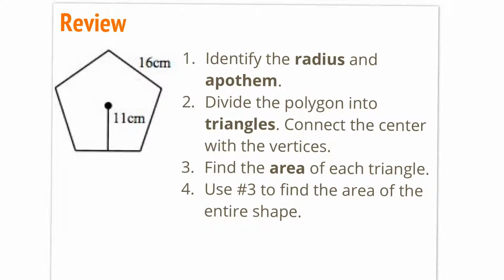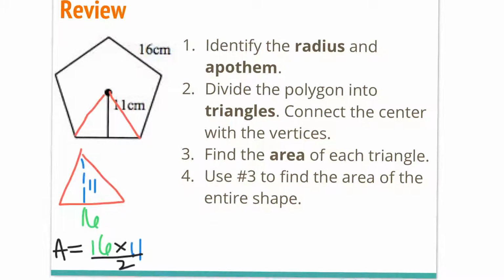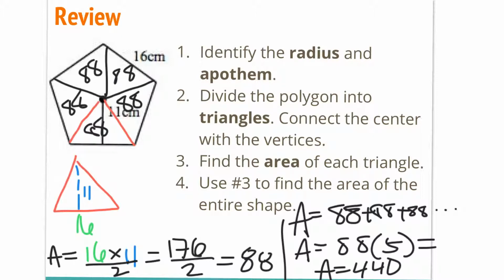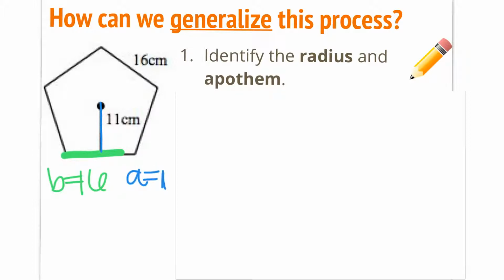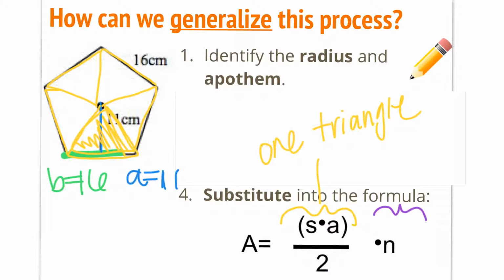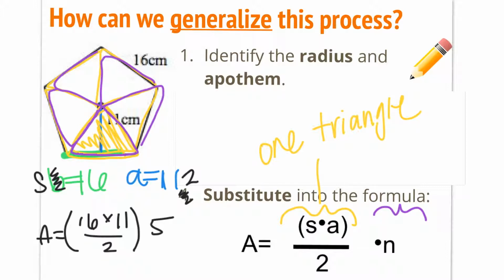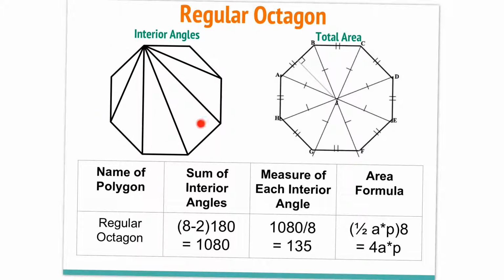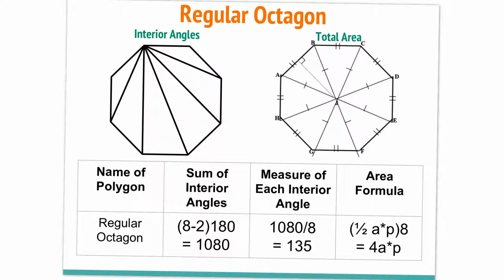8.2.2 Part 2